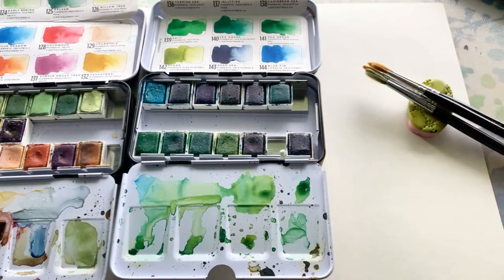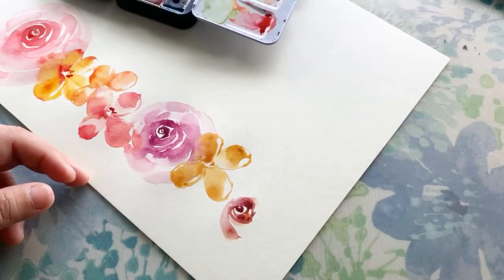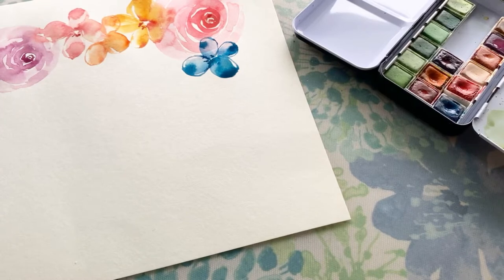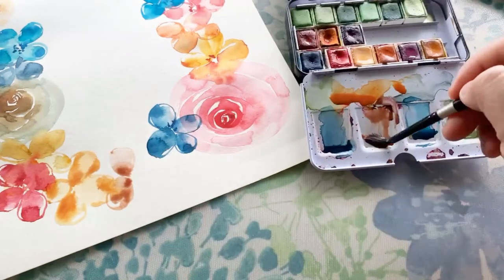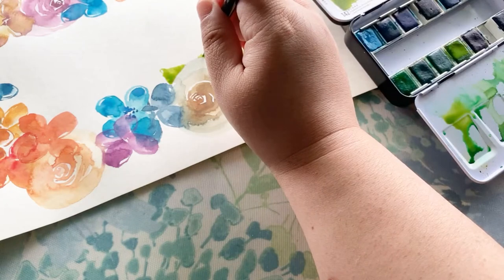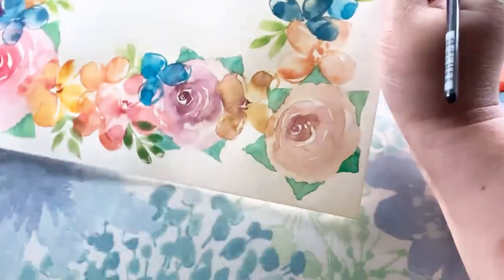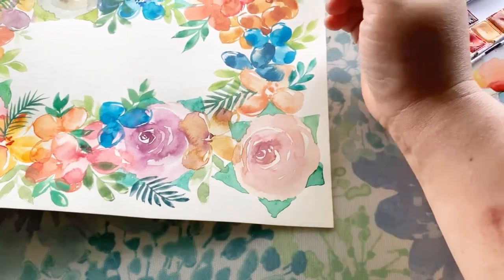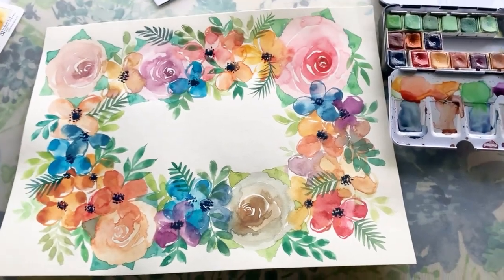WBR Paint a Watercolor Wreath 248 Using Terrain and Currents Palette from Art Philosophy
Sunday rest day feels.

For private workshops, one on one sessions, team bldg. activities, life skills seminars, wedding/baby showers, bonding sessions, Online Workshops and other inquiries, please contact Roxy Araneta via 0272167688 / 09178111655, FB Workshops By Roxy and IG/YT @ RosanneAraneta.   Let’s create something soon!